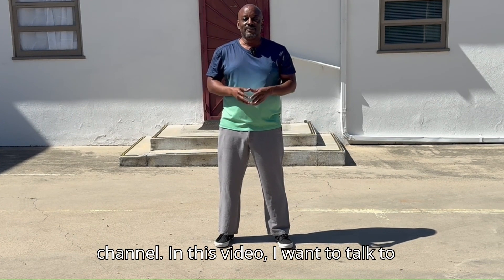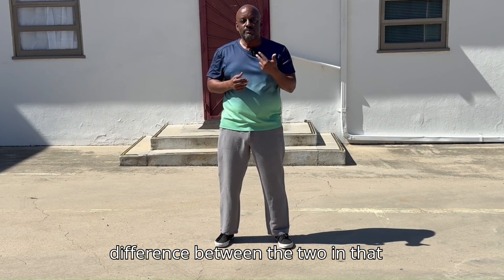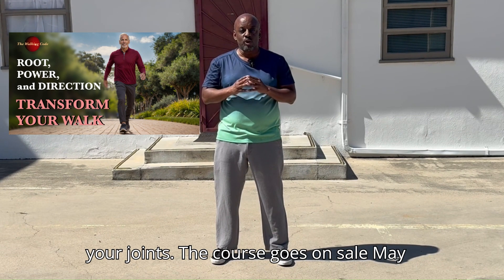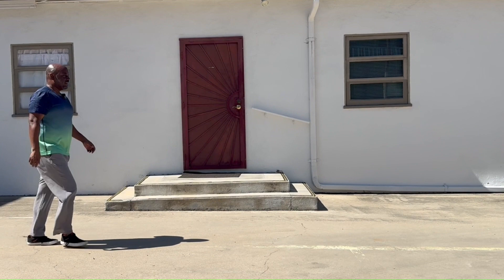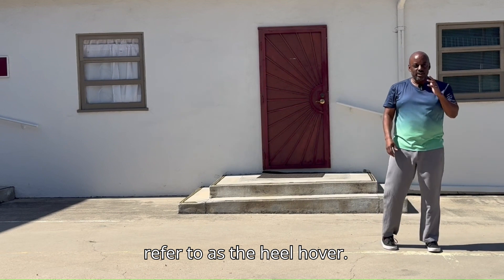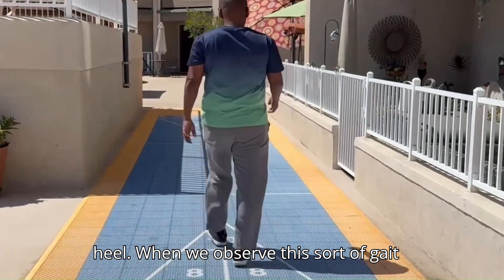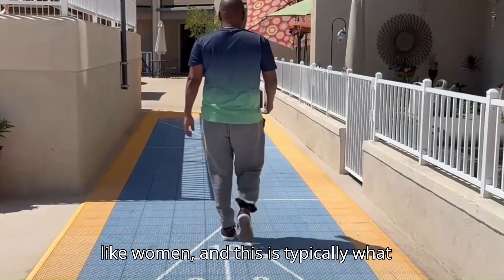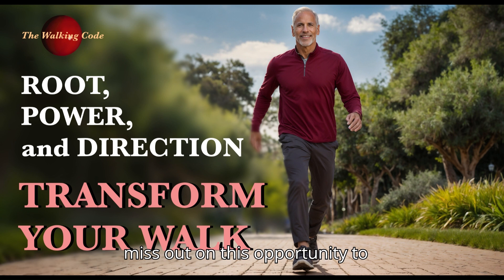How to Decrease Heel Impact Walking | High Impact vs Low Impact Gaits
How to Decrease Heel Impact When Walking | Low vs. High Impact Gaits

Hey everybody, welcome back! In this video, I’m answering two great questions about reducing heel impact while walking and demonstrating the difference between low-impact and high-impact gait. If you've ever felt discomfort from heavy heel strikes, this breakdown will help you move more fluidly and comfortably.

📅 New Online Course – Transform Your Walk (Coming May 1st!)
🔥 Learn to walk with confidence, reduce joint impact, and improve efficiency.

📌 Video Chapters
00:00 - Introduction
00:11 - Why This Topic Matters
01:22 - How Walking Paradigms Affect Impact
02:06 - Demonstration: Optimal Heel Impact Walk
02:48 - The Heel Hover Effect Explained
04:07 - Crash & Recover Gait (Common Mistake #1)
05:18 - Anterior Pelvic Tilt Gait (Common Mistake #2)
06:29 - Rear View Analysis: Hip Swivel Effect
07:19 - Transform Your Walk Course – Join the Waitlist!

🚀 Ready to Transform Your Walk?
Join my upcoming course, Transform Your Walk: Root, Power, and Direction, and discover how to move with better alignment, efficiency, and control. Learn how to:
✔️ Reduce heel impact and improve joint health
✔️ Harness core elements for smoother movement
✔️ Eliminate inefficient gait patterns for a powerful, fluid stride